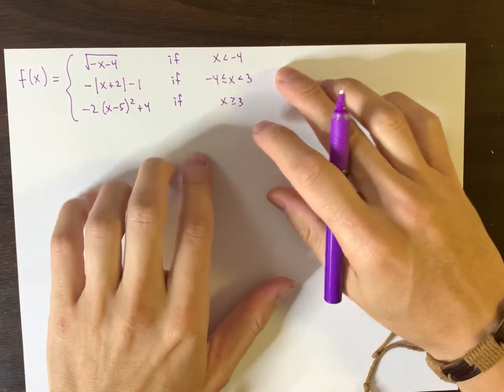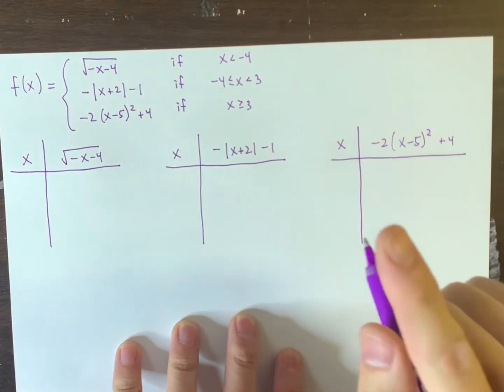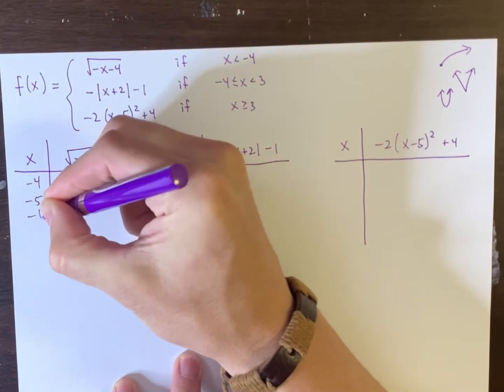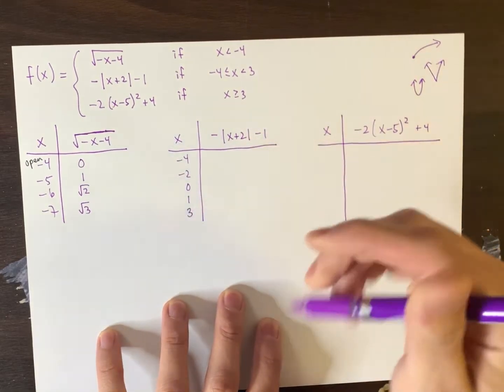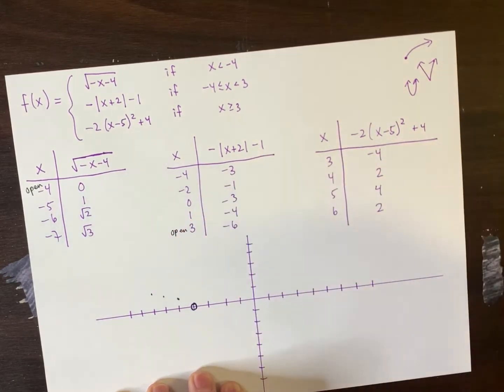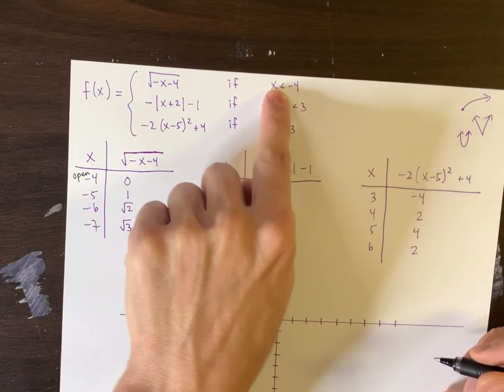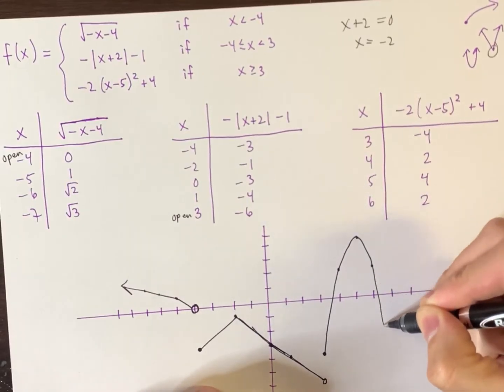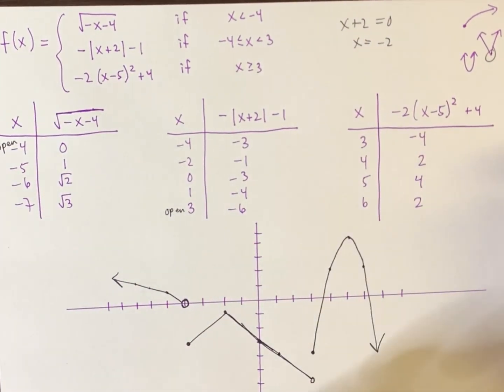Graphing piecewise defined functions